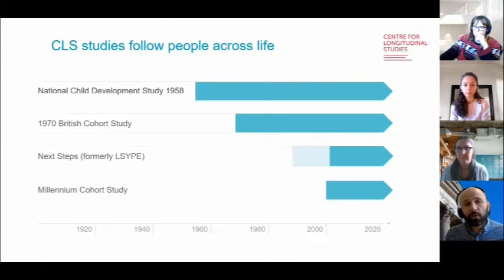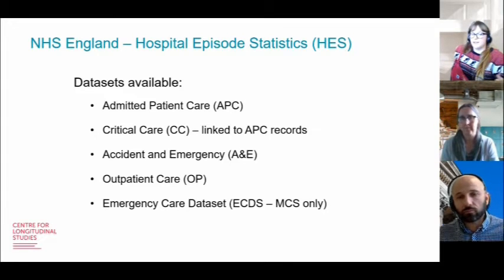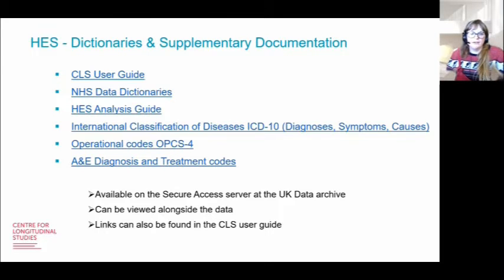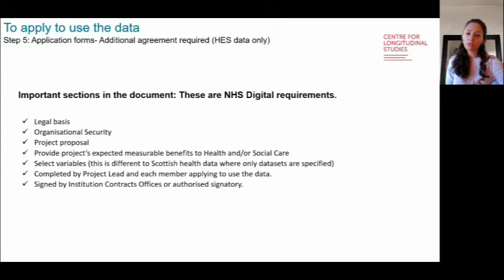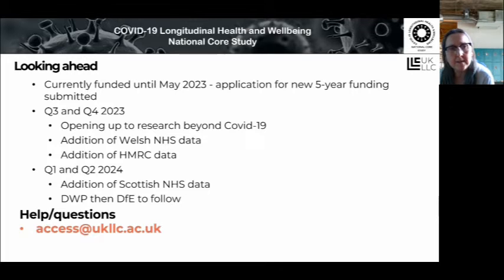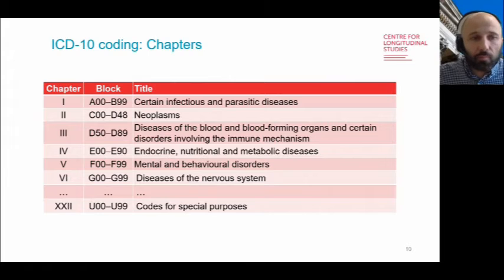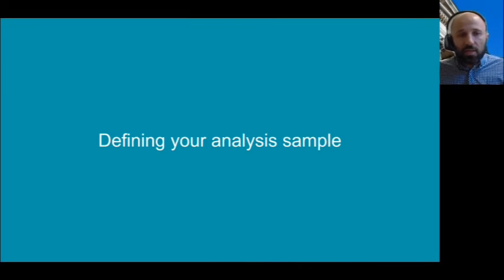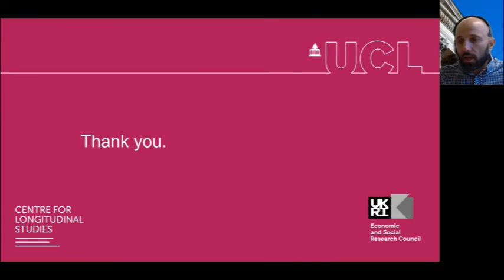Using Linked Administrative Data: Hospital Episode Statistics linked with the CLS cohorts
Several administrative health datasets have been linked to the CLS cohort studies survey data, opening up new possibilities for health researchers. In this webinar we focus on Hospital Episode Statistics (HES): what’s included in the linked datasets, how to access them and how to analyse the data.